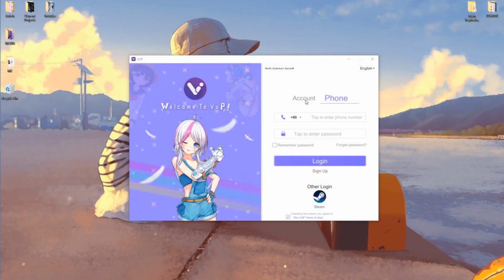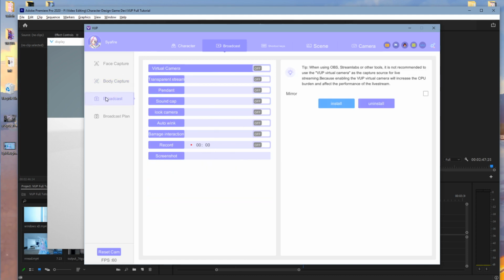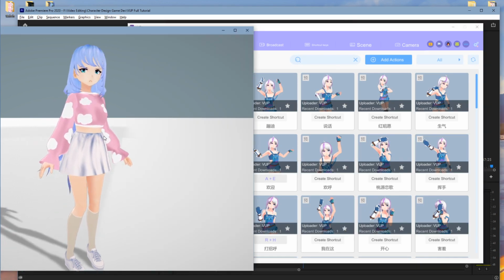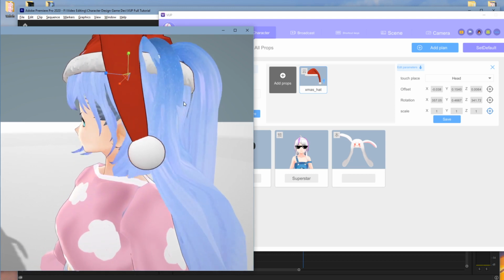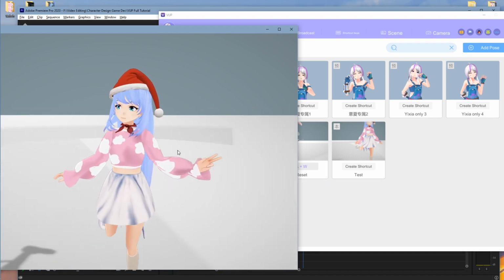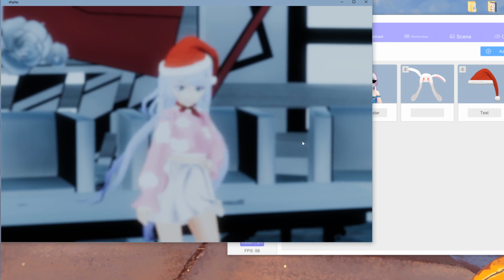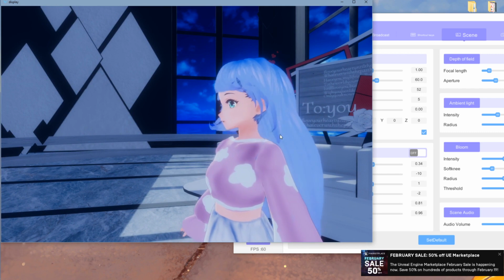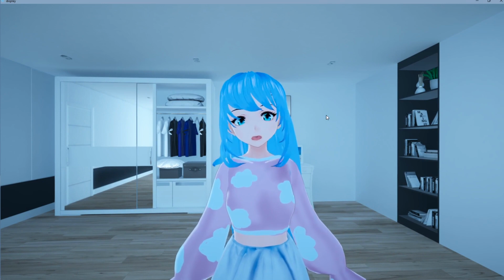VUP Full In-Depth Tutorial and Setup 【VTuber/Artist】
Hello, Gems! In this video, we will be going over everything in the VTuber program VUP. This is one of my favorite VTuber programs with many features.

Chapters:
00:00 Intro
00:41 Download & Install
01:33 Uploading Your Model into VUP
03:35 Face Tracking Settings
04:31 Body Capture Brief Overview
05:56 Face Expressions
08:37 Animations
11:21 Props
14:08 Poses
16:22 Shortcut Keys
16:50 Scenes
19:40 Camera Movement
24:42 Streamlabs OBS Setup
27:24 Outro

📖 𝐑𝐞𝐬𝐨𝐮𝐫𝐜𝐞𝐬 📖

♥ 𝐒𝐮𝐩𝐩𝐨𝐫𝐭 𝐒𝐲𝐚𝐟𝐢𝐫𝐞 ♥

💌 𝐒𝐞𝐧𝐝 𝐌𝐚𝐢𝐥 𝐓𝐨 𝐒𝐲𝐚 :

Syafire
United States

⚙️ 𝐕𝐑 𝐆𝐄𝐀𝐑: ⚙️